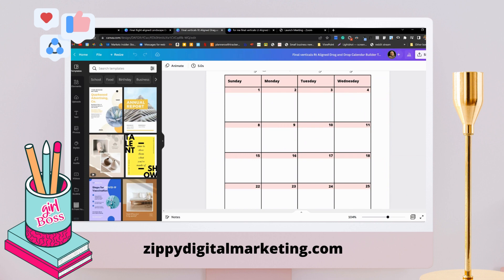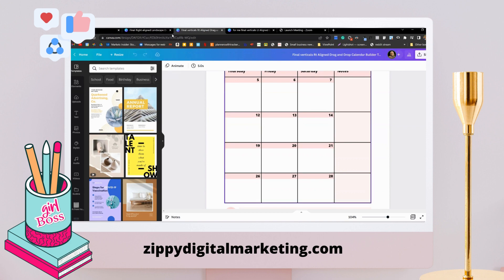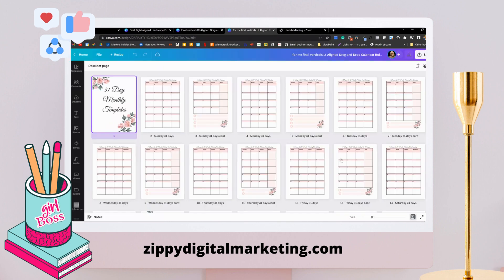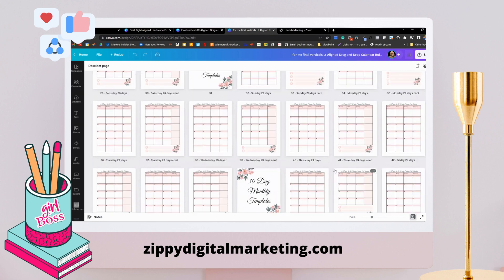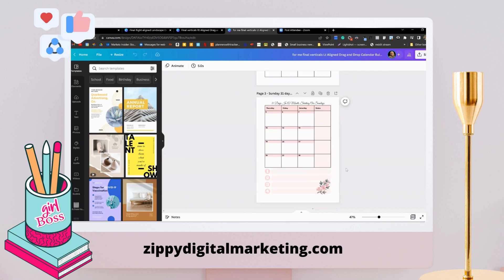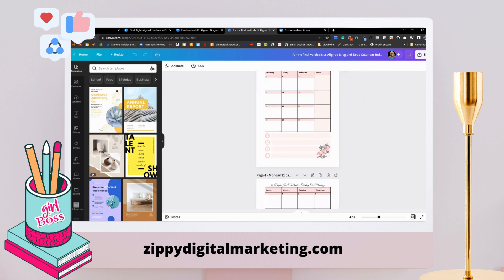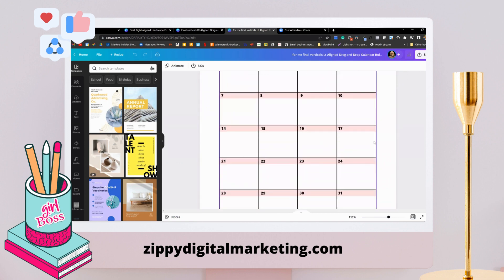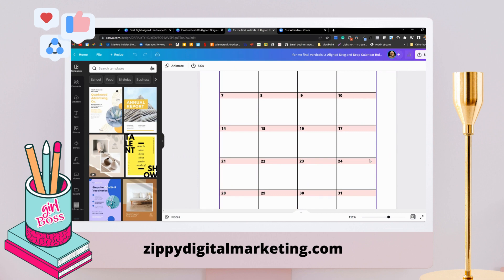How To Build Dated Calendar For Any Month in Any Year | Save Yourself hours of work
How To Build Dated Calendar For Any Month in Any Year With Elite Drag and drop Canva Template. This product can totally save you hours of work.